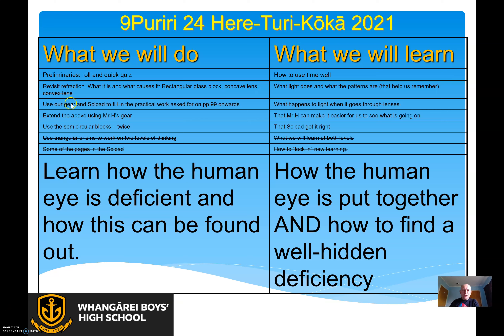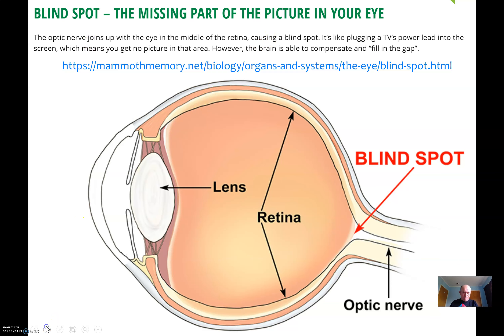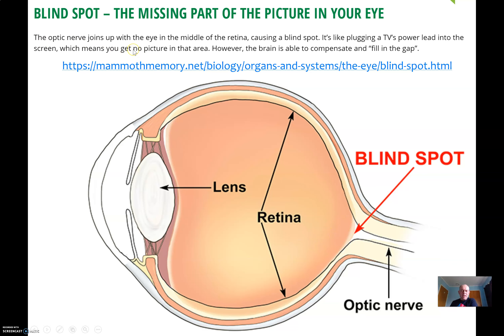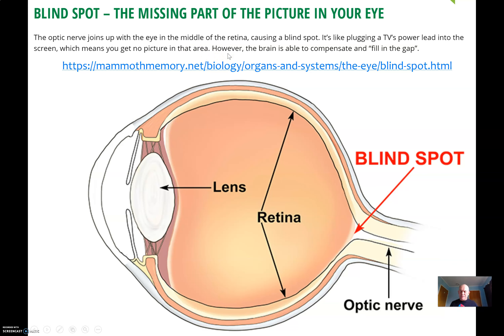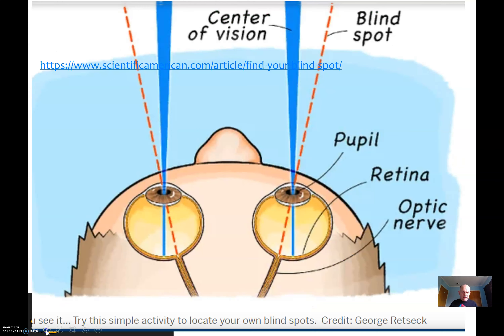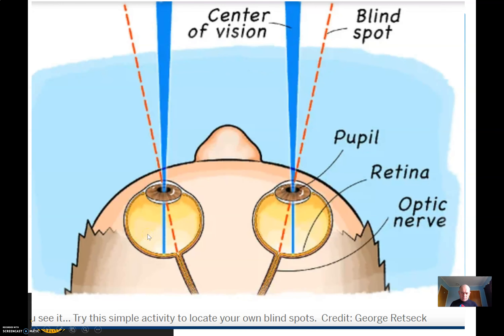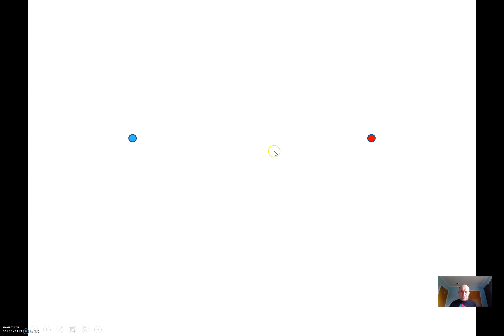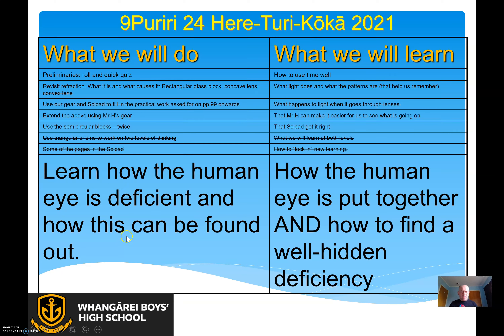9P Y21 M08 D24 Blind Spot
Our eyes are blind in one place but two neat tricks are used to help hide that place. I show you how to find that blind spot and it is fun to find.